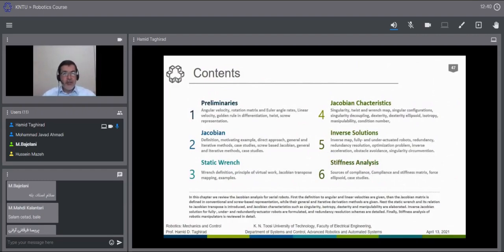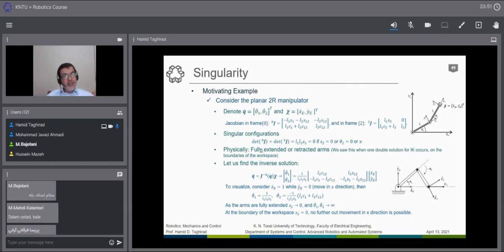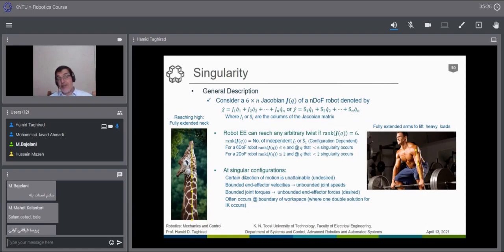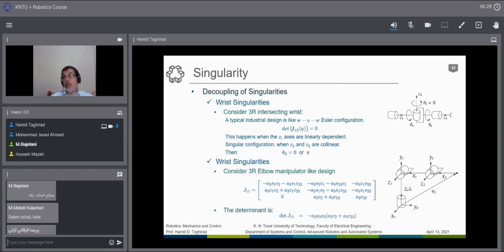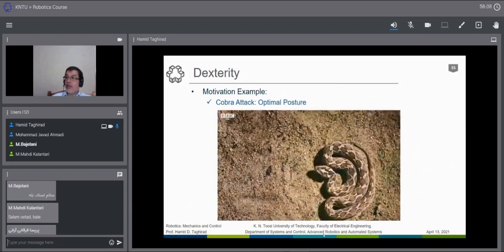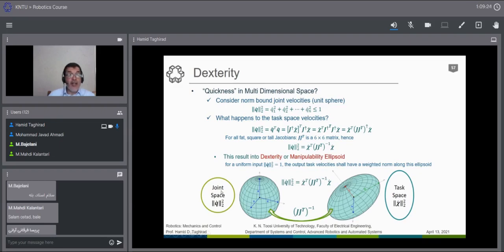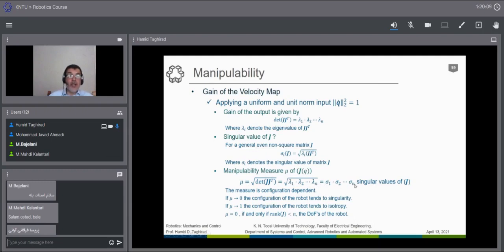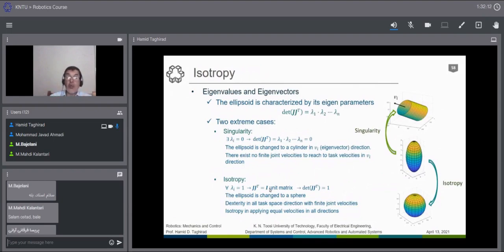Robotics (Session 15) - Prof. Hamid D. Taghirad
رباتیک (جلسه‌ی پانزدهم) - دکتر حمیدرضا تقی‌راد